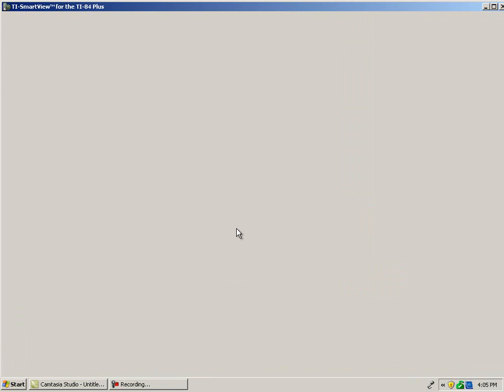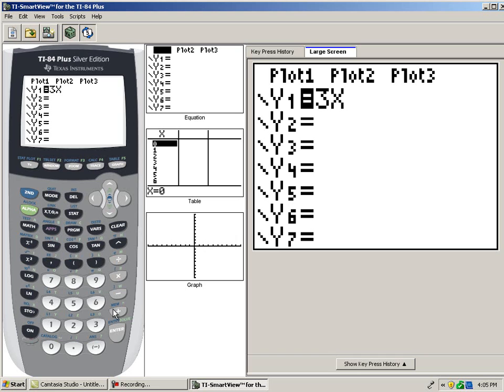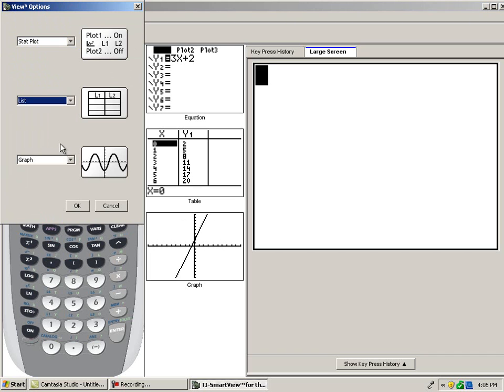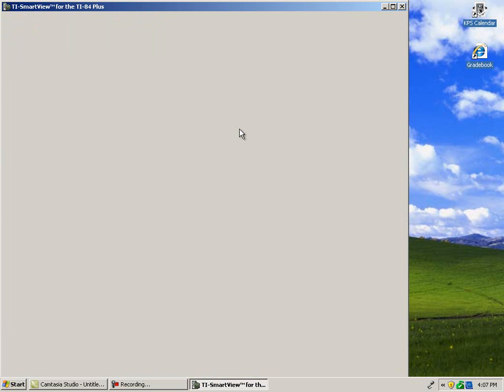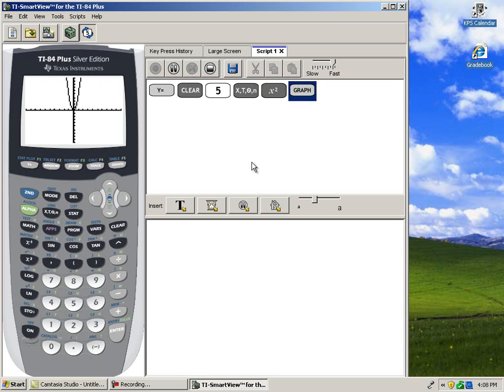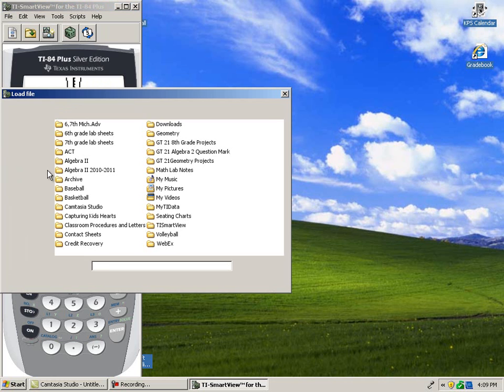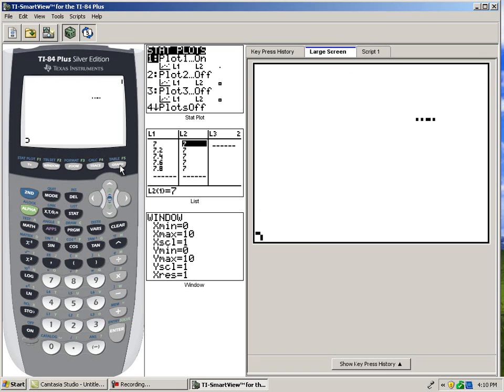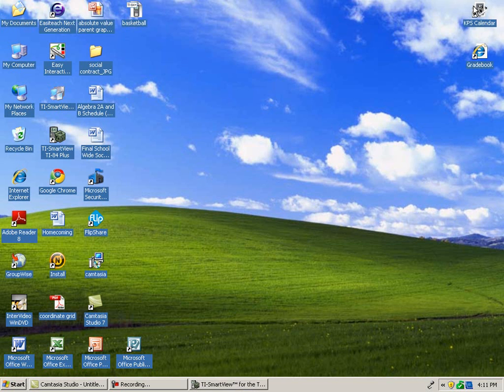TI-84 Plus SmartView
This is an instructional video that shows users how to use the TI-84 Plus Emulator Software